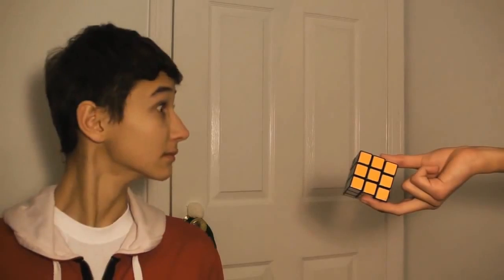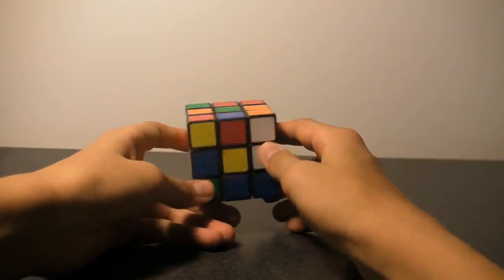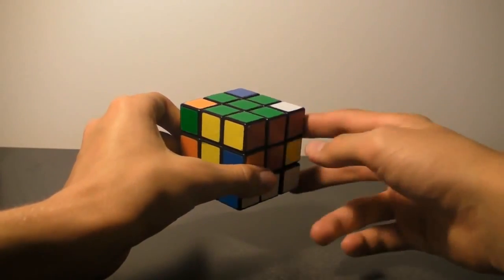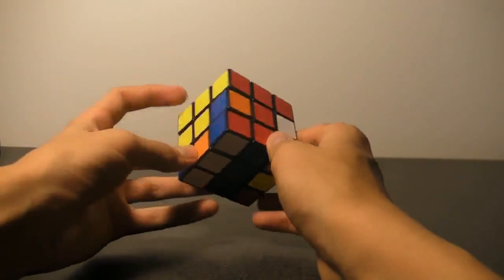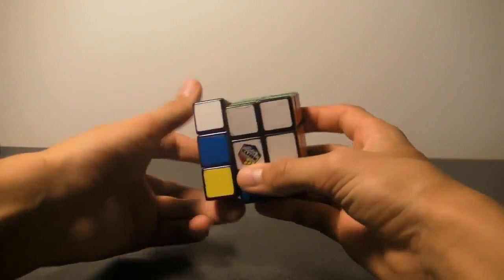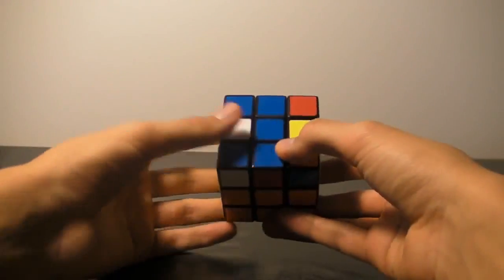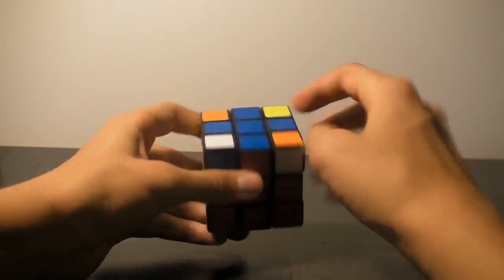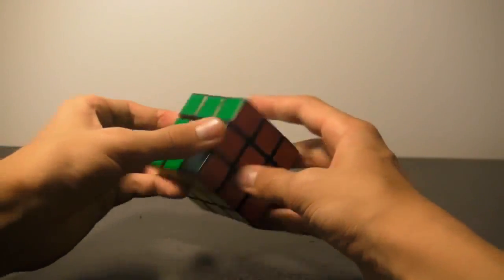Rubik Cube Solution | Easy Tutorial for Beginners | Rubiks Cube Solver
This tutorial describes a simple beginner method for solving the Rubik's cube, requiring memorisation of only one short algorithm. The tutorial is designed for complete cubing beginners. It requires no pre-existing knowledge of the Rubik's cube or any understanding of algorithm notation. Everything is explained in english.